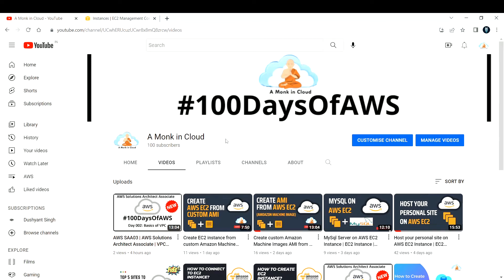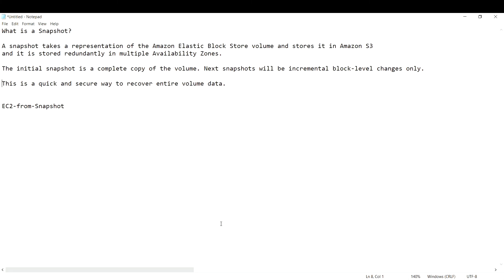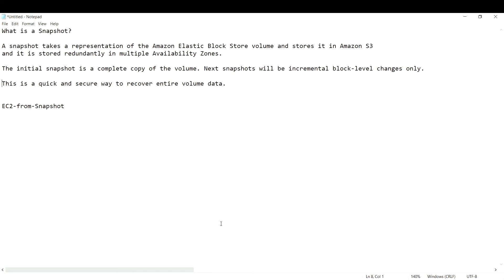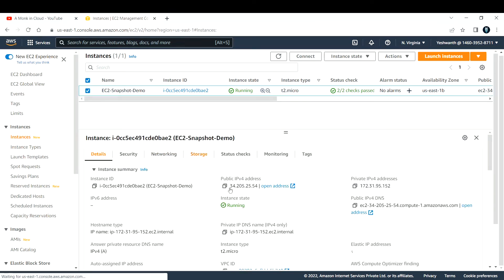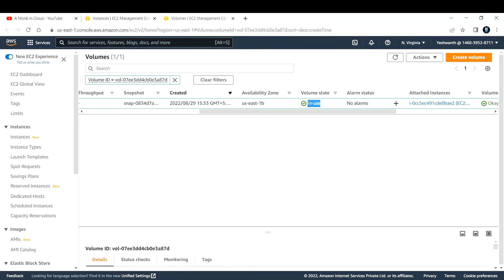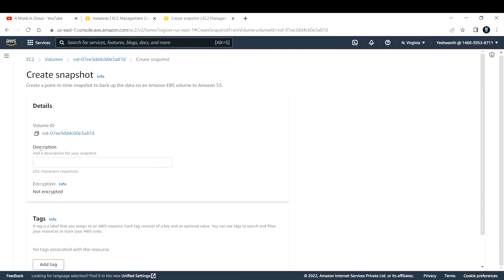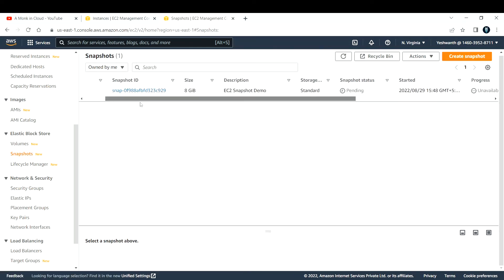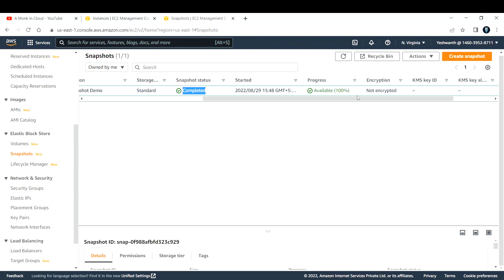How to take Snapshot of AWS EC2 Instance | Backup of an EC2 Instance | EC2 Demo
Hi Learner,
In this video you will learn How to take Snapshot of AWS EC2 Instance or Backup of an EC2 Instance.

What is a Snapshot?

A snapshot takes a representation of the Amazon Elastic Block Store volume and stores it in Amazon S3
and it is stored redundantly in multiple Availability Zones. The initial snapshot is a complete copy of the volume. Next snapshots will be incremental block-level changes only. This is a quick and secure way to recover entire volume data.

Topics Covered:
• What are Snapshots?
• How to take Snapshot of AWS EC2 Instance

Regards,
A Monk in Cloud